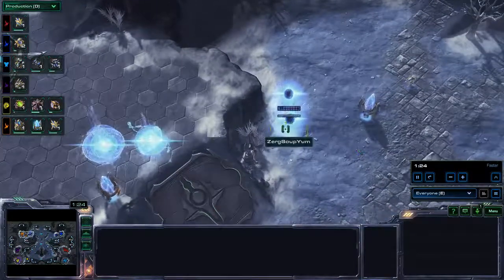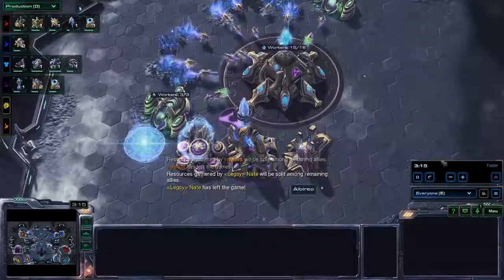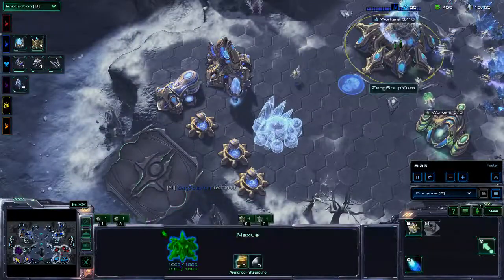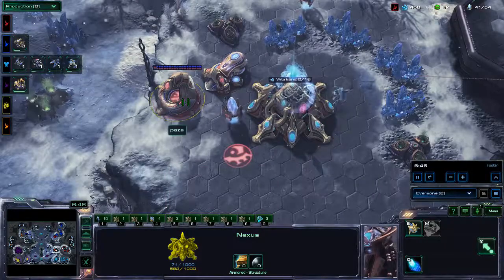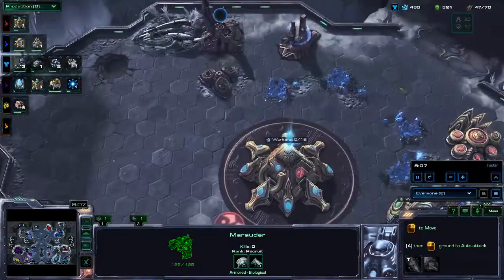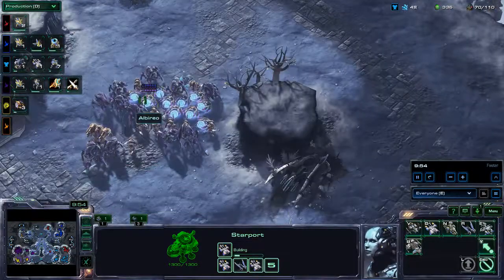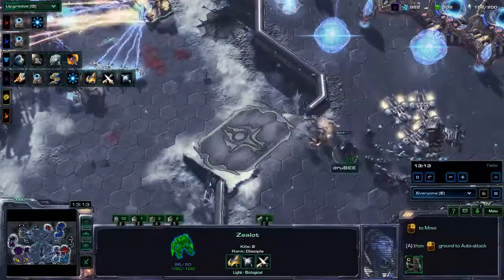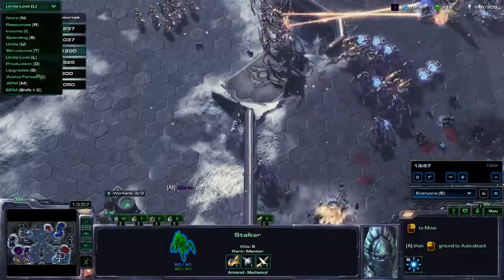Legacy Of The Void - 4v4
So I decided to play some Star Craft 2 because of the War Chests, The Comics, and the release of Star Craft remastered, but I wasn't sure if my skill were still on par. RTS is life and even when your teammates quit on you, then games isn't over till you quit!